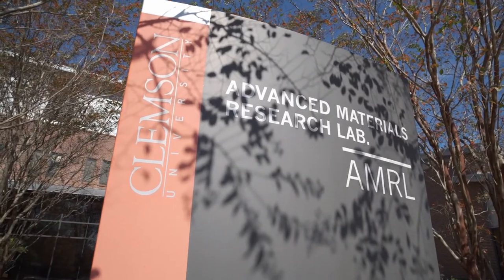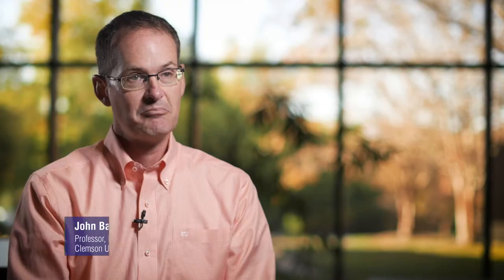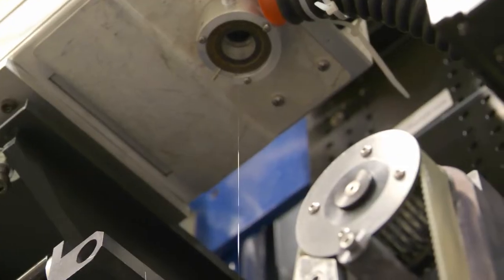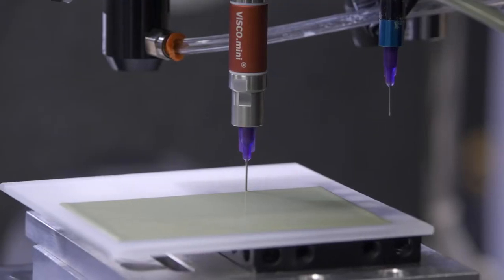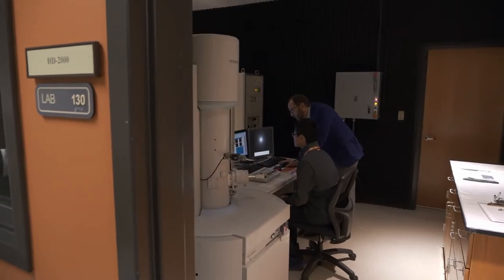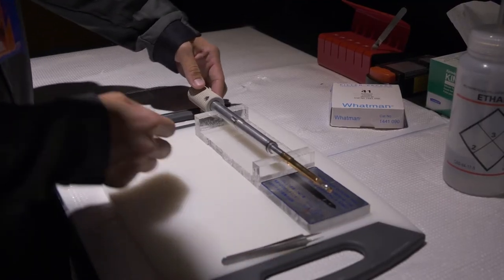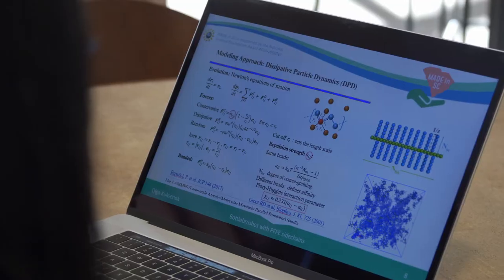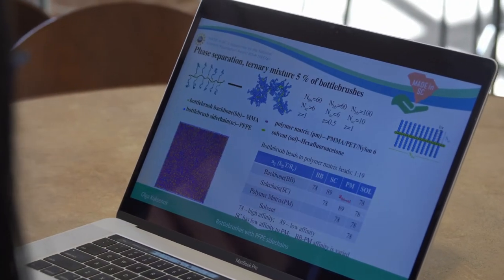Materials Science & Engineering - Clemson University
The curriculum in Materials Science and Engineering allows students to be very versatile and address the needs of many different fields. At Clemson University, we are proud of our distinguished history and our exceptional future lies in the hands of our students. Our faculty are aimed at developing this next generation of students so that they can go out in the world and make a difference.